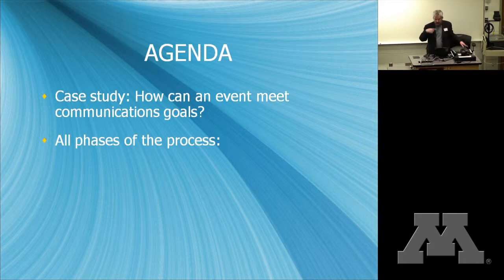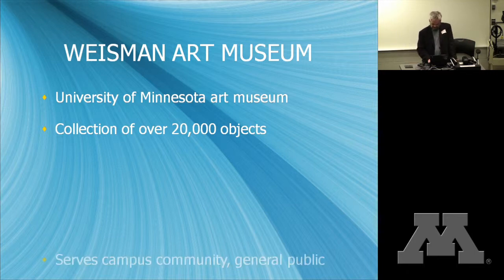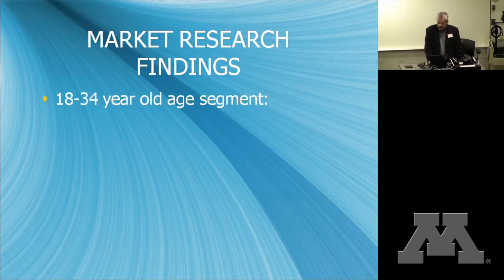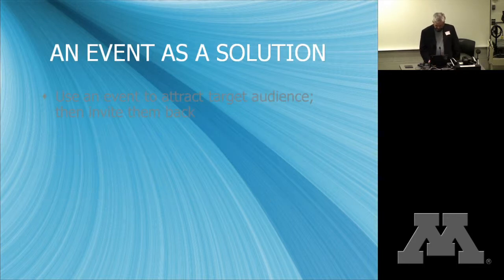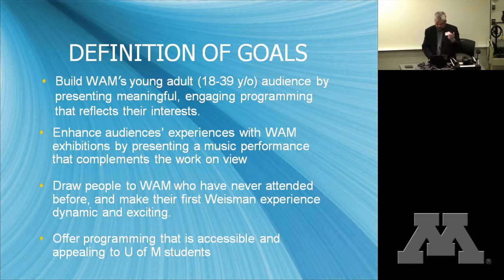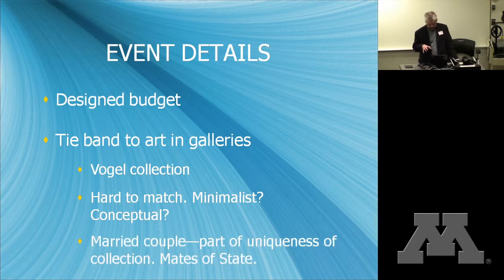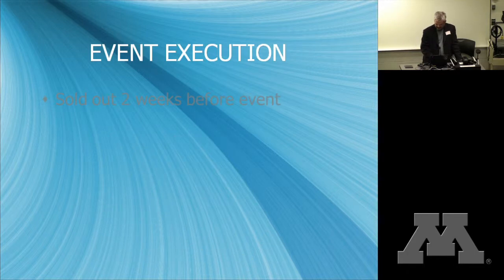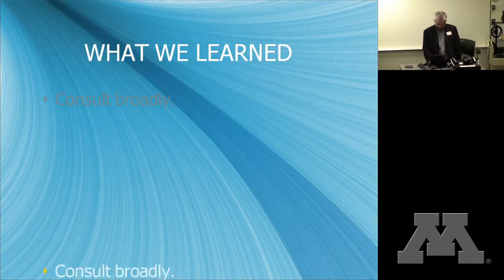Strategic Event Planning: Designing Events to Meet Communications Goals (03-18-10)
How can you engage alumni, increase donations or raise your visibility through events? What are the golden rules of timelines and schedules when planning large events? How can I learn from this year's event to make next year's even better? Strategic event planning is a part of communications, and more of us are being asked to put on events as part of our jobs. Learn from the professionals!